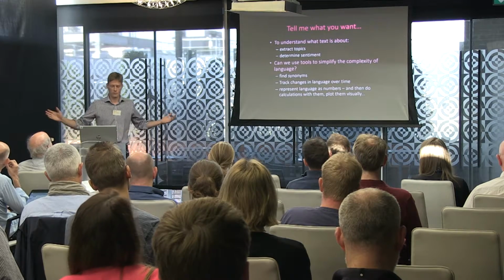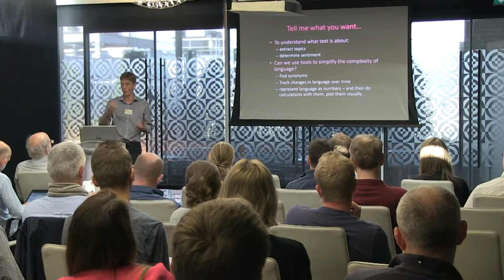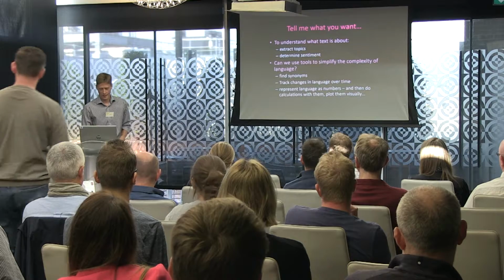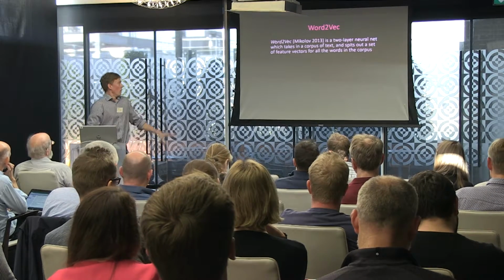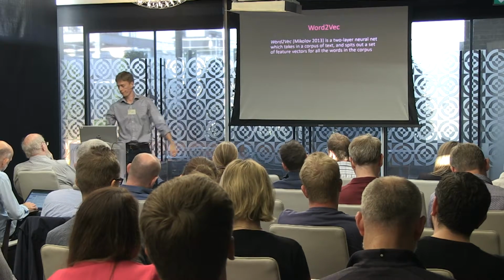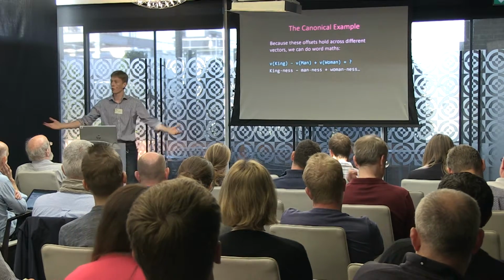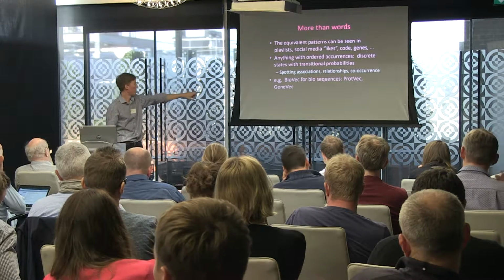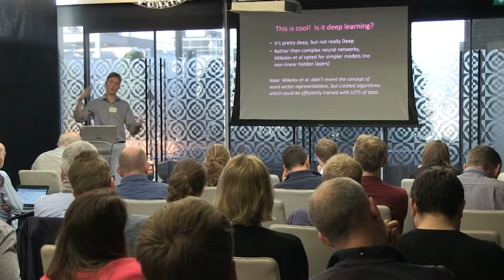M3 18: Alastair Firrel - What's in a word? Extracting meaning from text with word2vec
In this M3 session, Alastair introduced the word2vec word embedding algorithm,  how it can be used in R, and explored its capacity for encoding meaning, word association, finding synonyms, and performing mathematical operations with text.